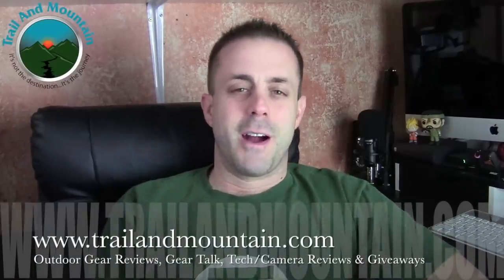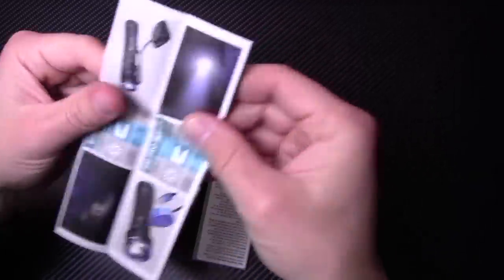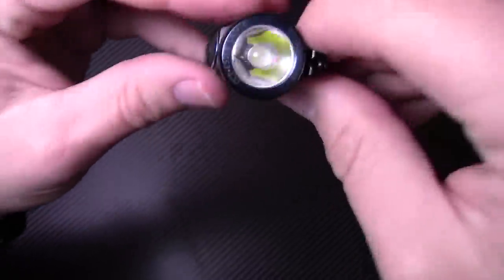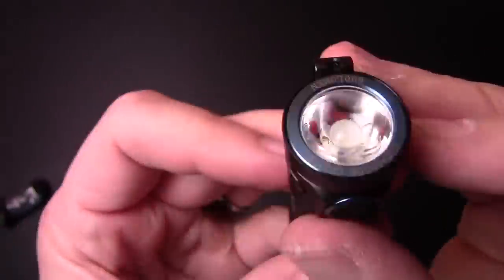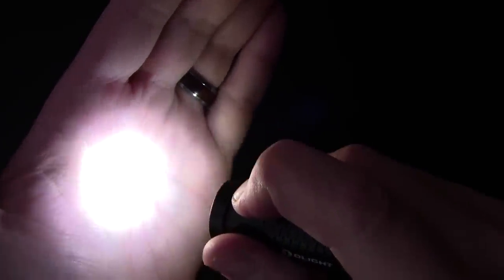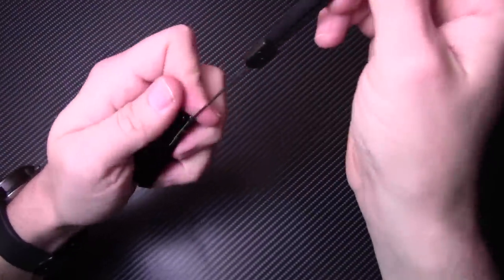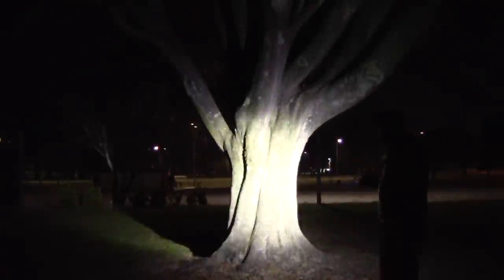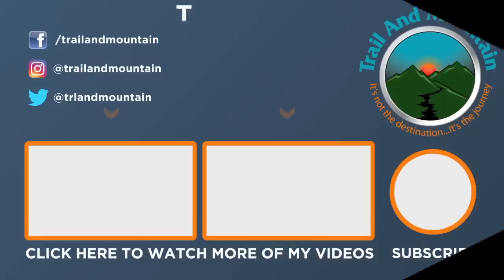OLIGHT S1 Baton Mini 600 Lumen Flashlight Review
The S1 Mini Baton from OLIGHT is one tiny little powerhouse. Boasting 600 Lumens on turbo mode and weighing in at next to nothing this flashlight will put most in their class in their place! USB Rechargeable, waterproof, dropproof and downright sexy...this is a very nice and well made flashlight!

Keyboard:
Logitech Wireless Solar Keyboard K750
Headphones:
Sentey Bluetooth Wireless Headphones
Backdrop:
Cowboy Studio Photo Muslin Background
Lighting:
LimoStudio 700W Softbox Lighting